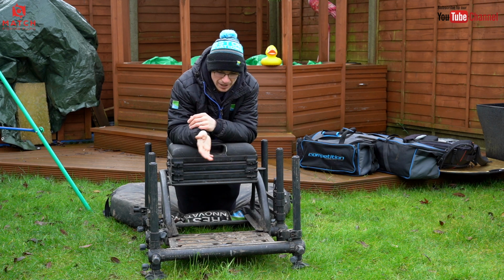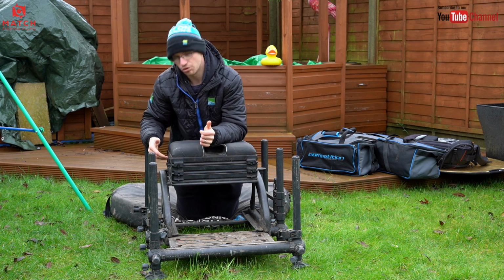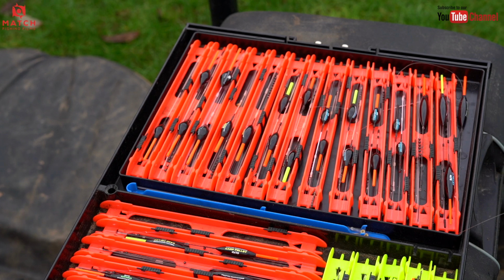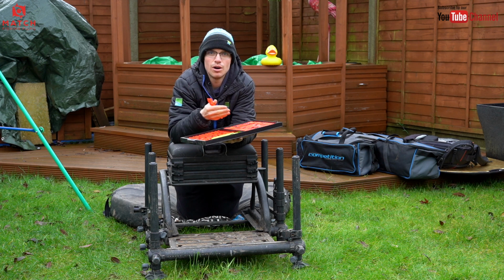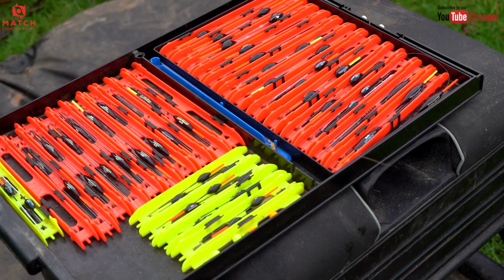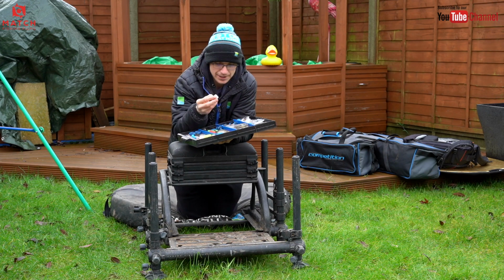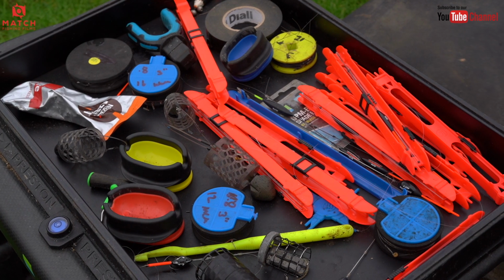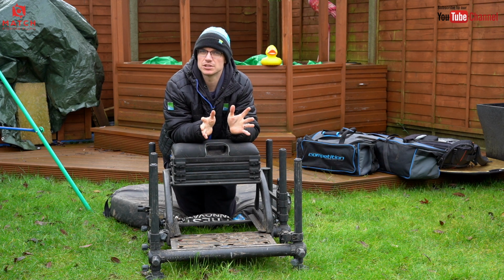What's In My Seatbox?!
If you haven't done so yet, what are you waiting for - IT'S FREE!